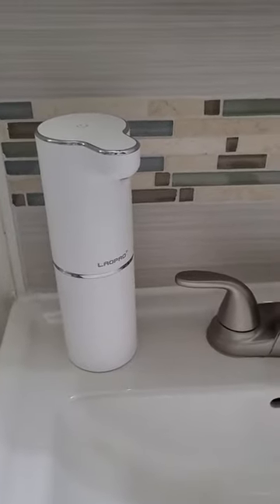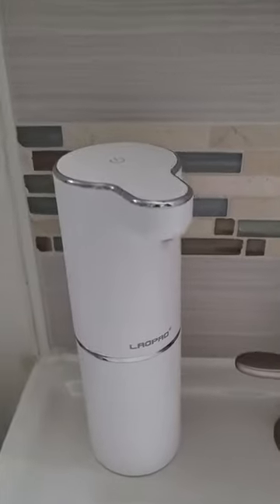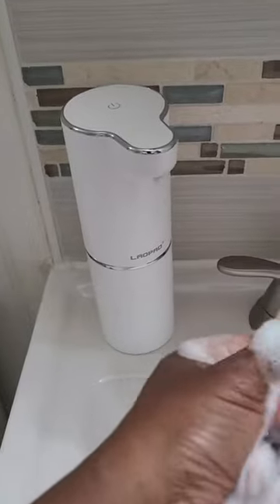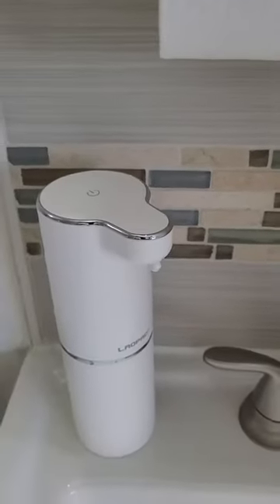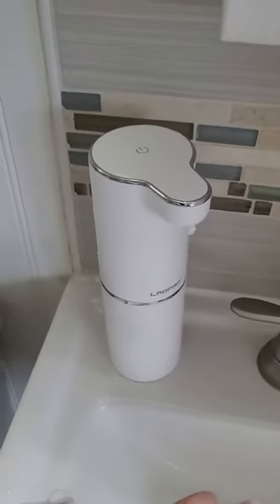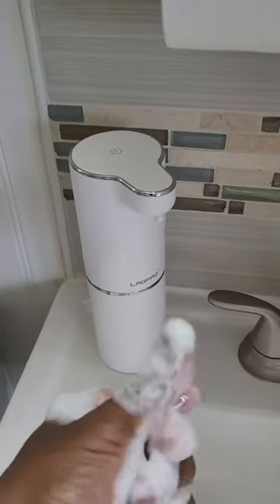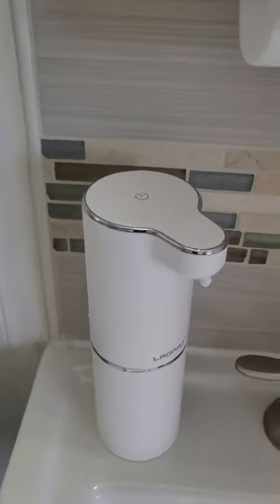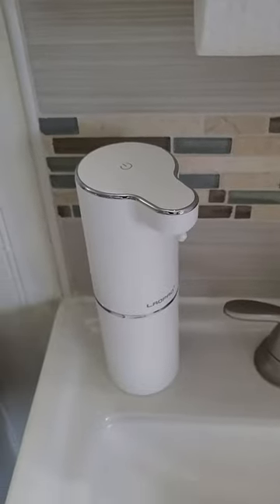Automatic Hand Soap Dispenser Review, This works exactly like it should Very pleased with this disp